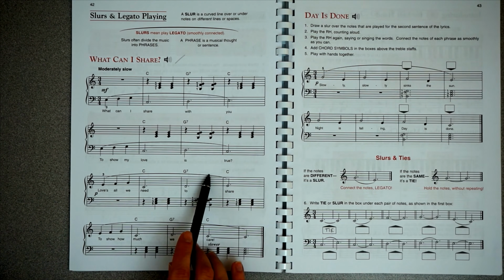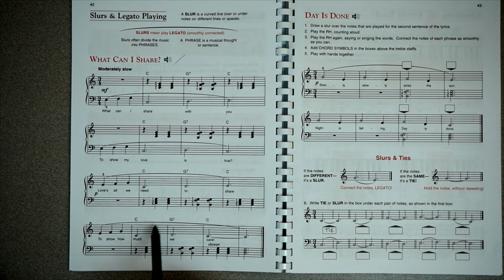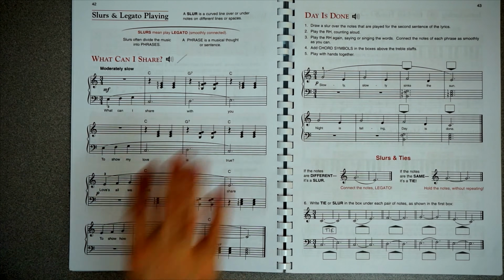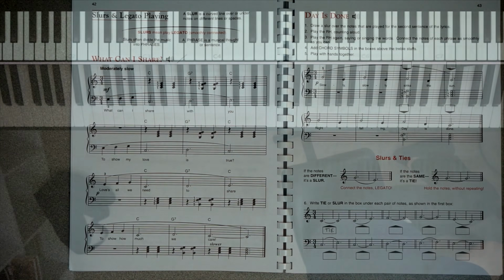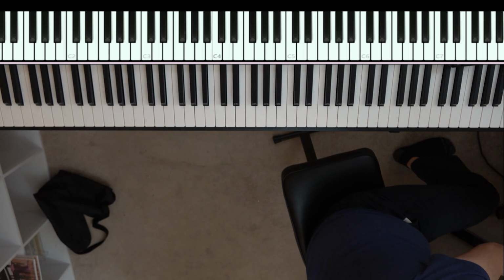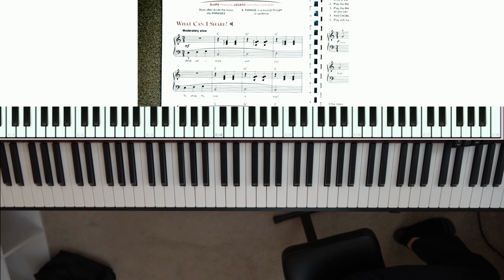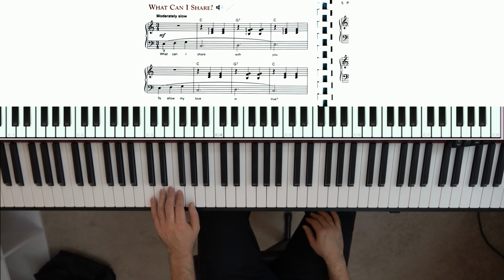Playing Ties vs Slurs and More! Home Piano Course 4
In this lesson of the home piano course, I cover the difference between playing ties and slurs.  Knowing how to play the difference between these two concepts is very important if you want to learn how to play the piano.

For this course, we will be using Alfred's Adult All in One Course book.

Time Stamps
00:00 Intro
00:30  What the Lesson Covers
00:52 Slurs and Legato
02:00 What Else to Look for in a Piece
03:50 Playing "What Can I Share" Piano Piece
04:49 "Day is Done" G7, C Chords
05:50 Reaching to A for Left Hand
06:55 Comparing C Major and F Major Left Hand
08:04 "When the Saints go Marching In" Piano Piece
13:33 What to do for the Next Lesson